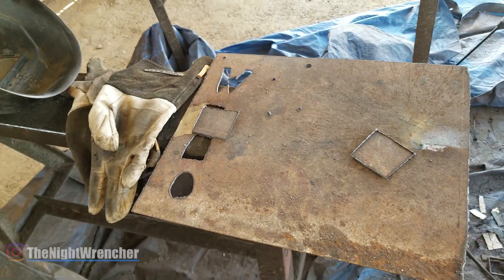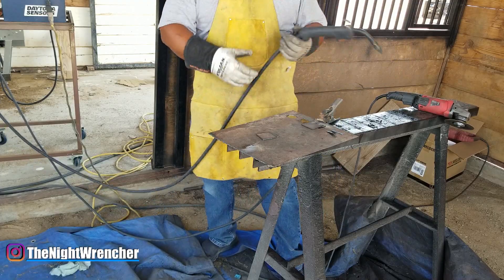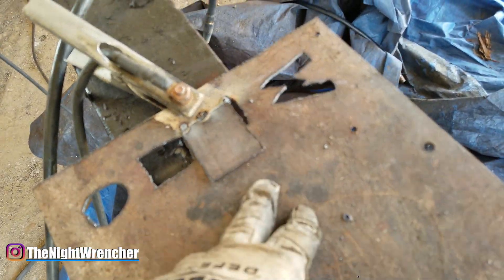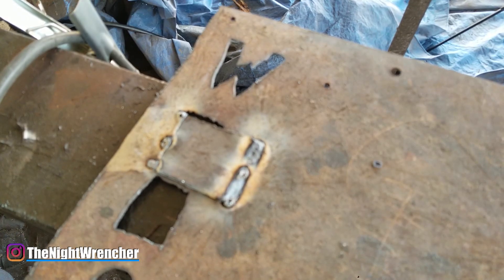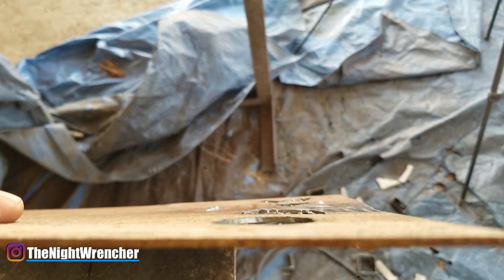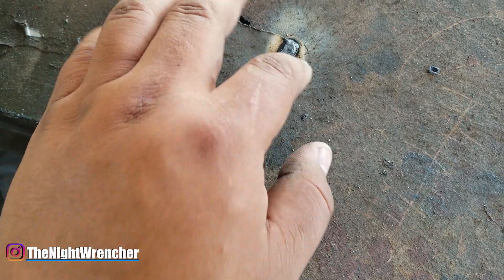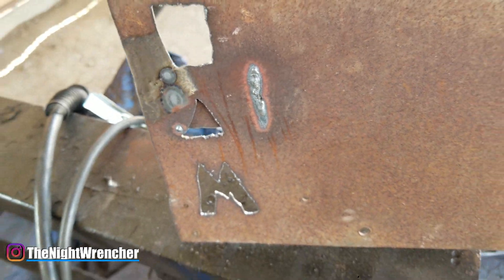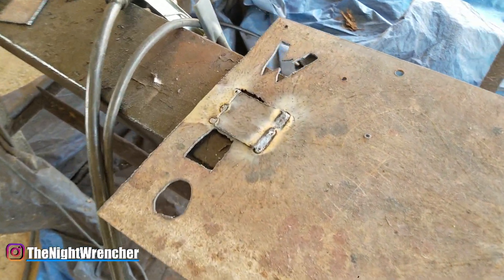Welding Through Rusty Metal Tips And Tricks | Weld Through Rust | Flux Core Welding For Beginners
In today's episode of how to learn flux core welding for beginners, I cut up some pieces of scrap steel to show you guys the drawbacks of welding on rusty dirty metal. The process is not too different from welding on your own with clean metal, but it does take some precautions. Follow along this short video so you can learn what to expect when welding rusty and dirty metals.

The video had to be shot completely 3 times over because I could not get all the info to fit in a tiny video. Flux core welding is relatively cheap and easy to do, plus you don't need anything fancy to do what you need to get done. Today I'll be showing you guys how to set up your welder for welding with flux core. Although getting the hang of your hand control is the biggest issue with bad welds, the rest will fall on setting up the machine settings for flux core as well. Please remember that these machines have to be set up with electrode positive.

his is another long one fellas. Way too many of you guys are asking about this so instead of replying to each of you one at a time I'm just going to link this video for you and hopefully it helps out your flux core welding. I might become a flux core welding channel pretty soon lmao. Basically in the video I show you guys how to take a regular gasless welder and use it to weld upwards or vertical. Once you get the hang of it, its not that hard so as long as you keep trying, it should all work out!

How To Weld Flux Core Vertical Or Upwards For Beginners | Gasless Welding Tips and Tricks |

Several people thought the flux core process was weak and dirty so this video is to basically test to see how well the welding process actually works. Settings are the same as last time and the welder is a vulcan omnipro 220 welder from harbor freight tools. Let me know if there are any other videos you guys want to see about welding and welding accessories.

How Strong Is Flux Core Welding? | Gasless Flux Core Welding For Beginners Tips And Tricks |

Learn how to take your basic welding skills to the next level with 5 easy things your can do to have better performing welds in less than 10 mins. I go through 5 easy ways to weld flux core wire and make it look like gas mig welds. You can take these tips and tricks to better your hand control and finally get the welding results you are looking for. Flux core welding for beginners is the best way to learn how to make clean and concise welds with just a little bit of effort. It only takes a little bit of practice and you will be welding like a pro in no time at all. Tools used in the video are the vulcan 220 welder from harbor freight. Slag hammer from harbor freight. Tig welding gloves from harbor freight and Lincoln flux core welding wire size .030.

Learn Perfect Flux Core Welds In 10 Mins | Gasless Flux Core Welding For Beginners Tips And Tricks |